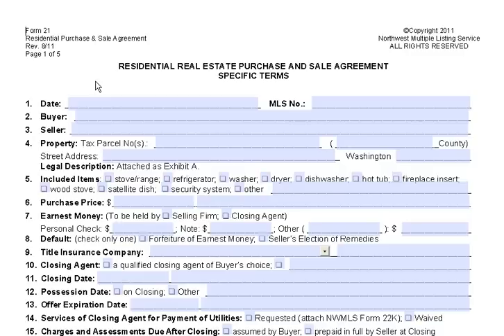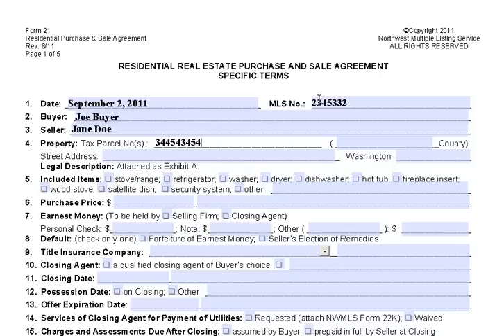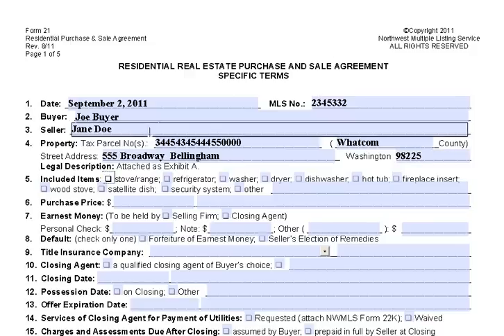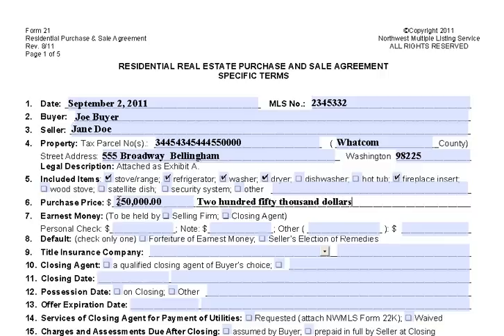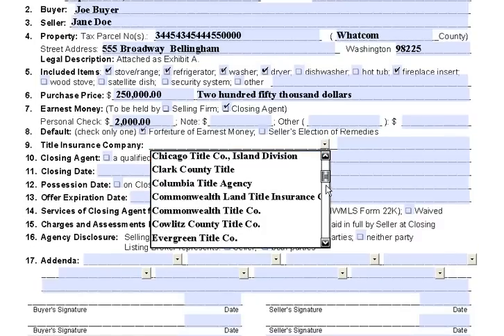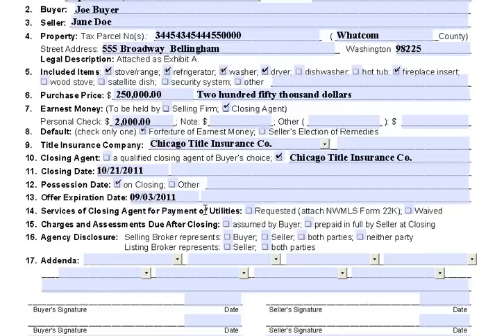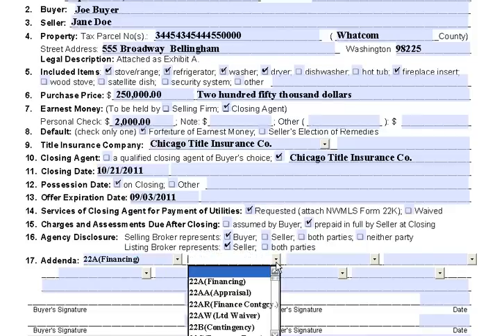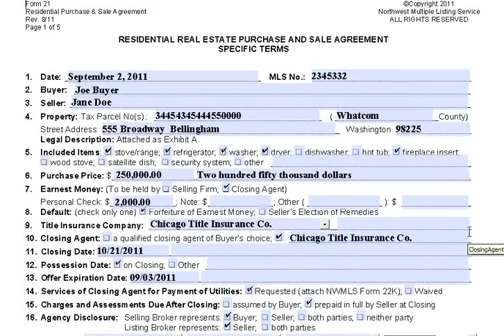Purchase And Sale Agreement Explained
A brief explanation about filling out a purchase and sale agreement when putting an offer on a home.